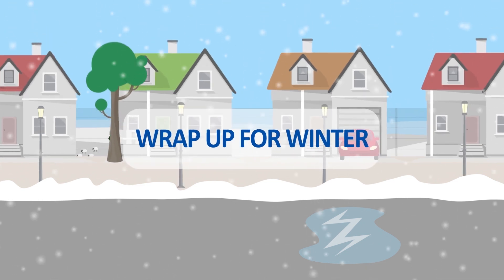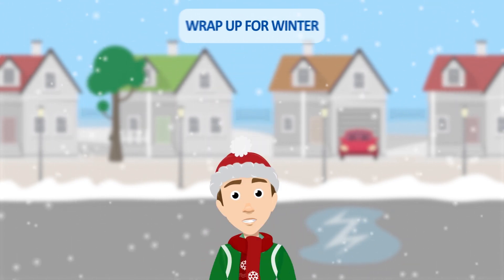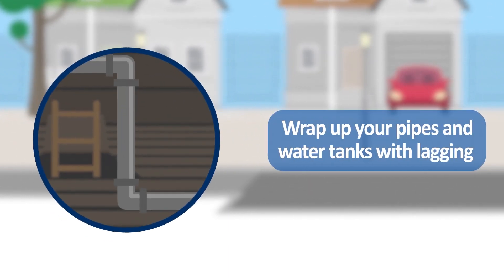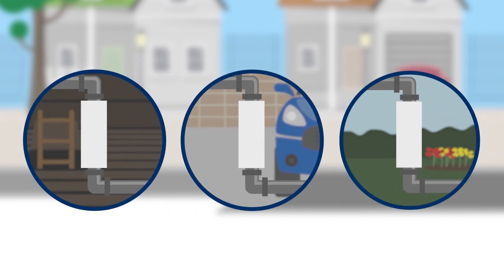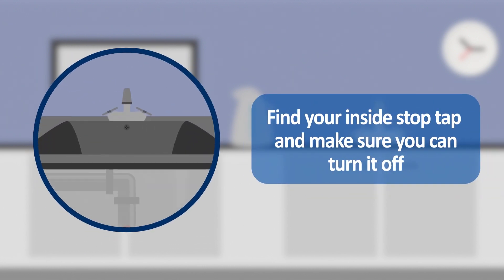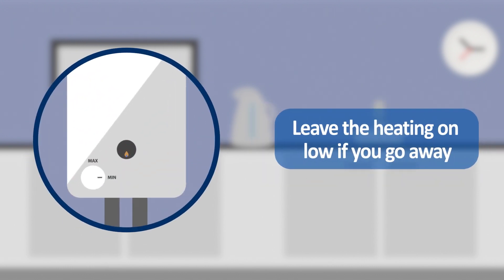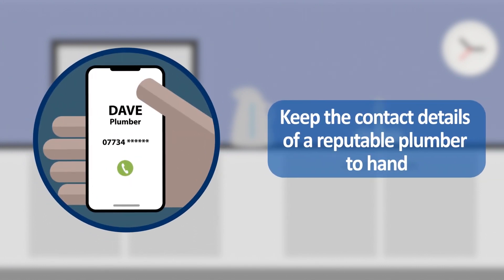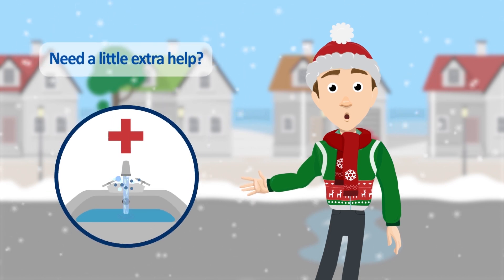Wrap up for winter - South West Water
Avoid frozen pipes this winter by following our top tips.